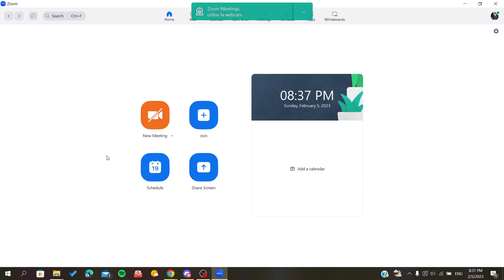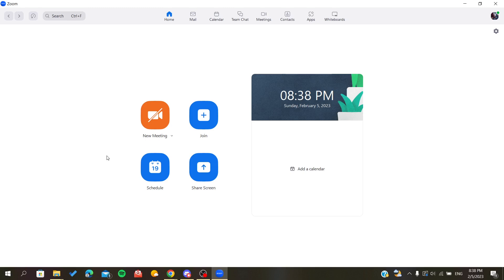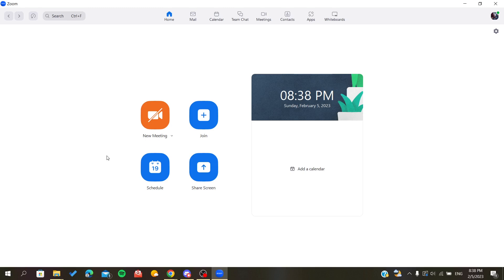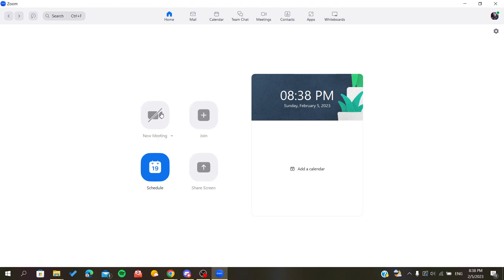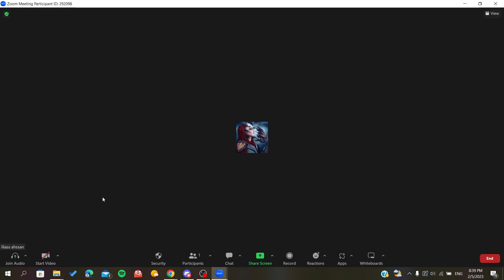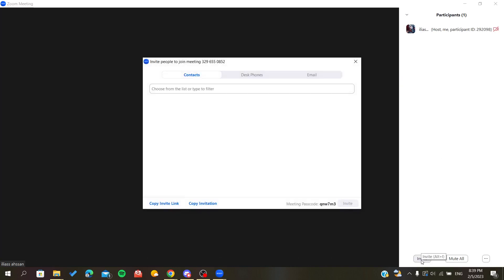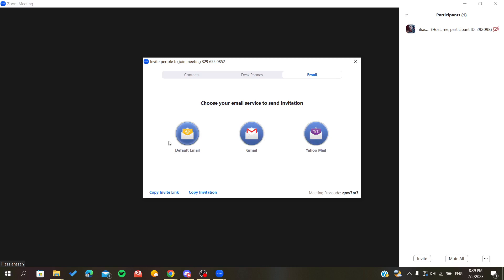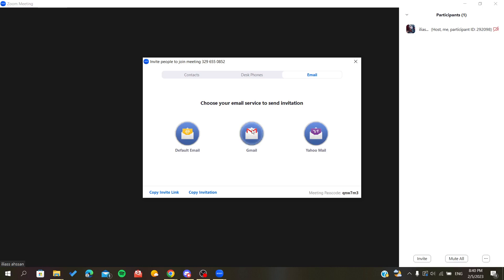How To Invite By Email Zoom tutorial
Today we talk about invite by email in zoom,send zoom invite,send zoom meeting invite,how to send zoom meeting invite in gmail